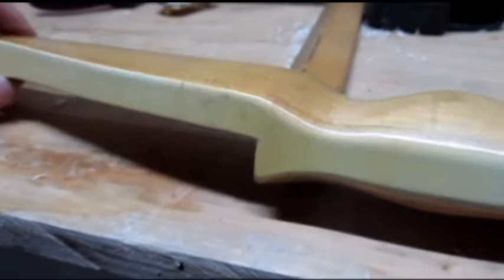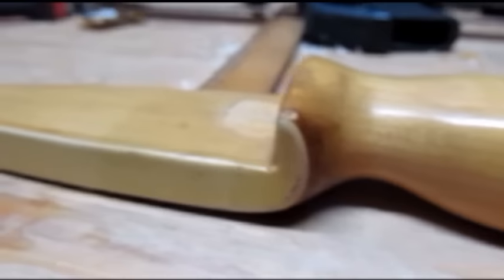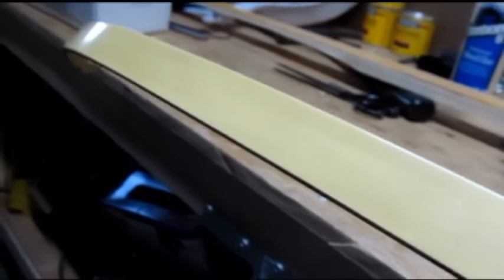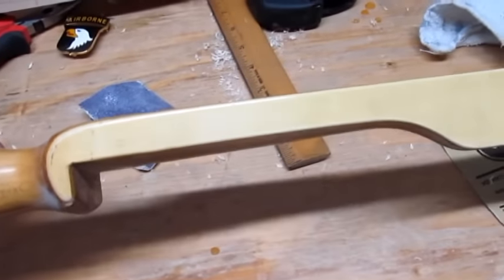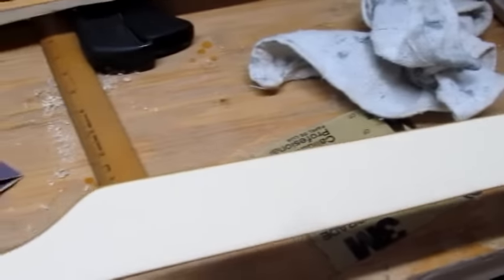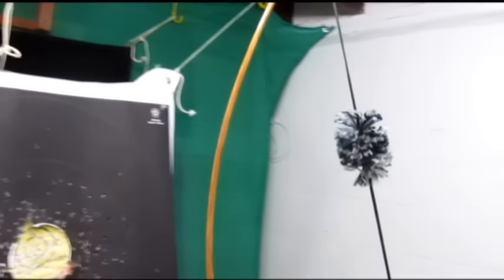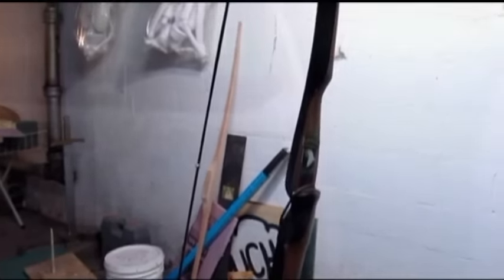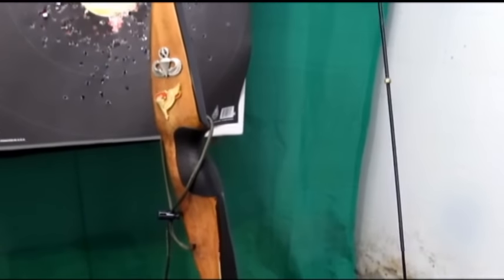Hoyt Scout Recurve Bow Refurbish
How I took a Hoyt Scout Recurve Bow and made it into a 101st Pathfinder Bow. The video also includes performance testing.